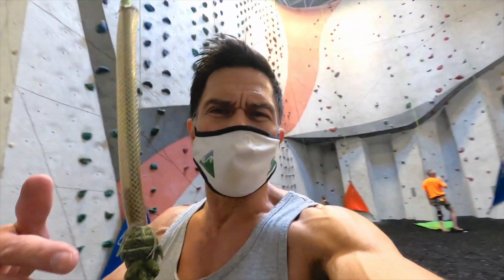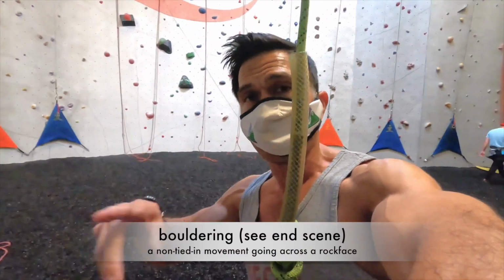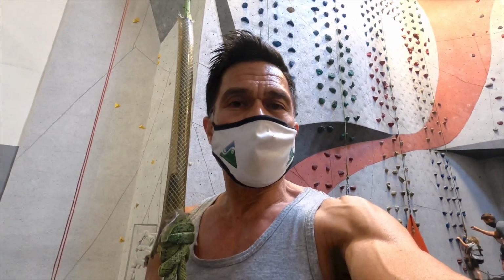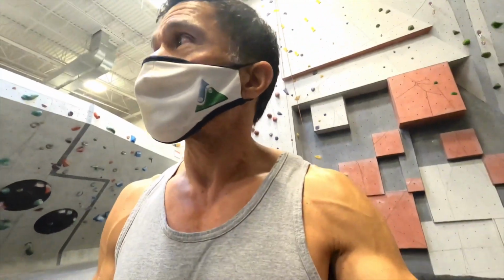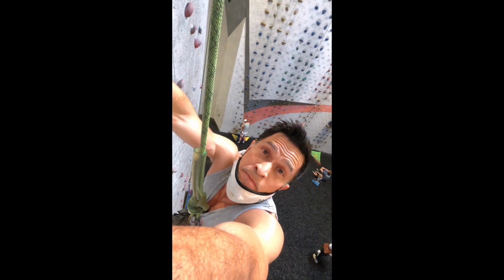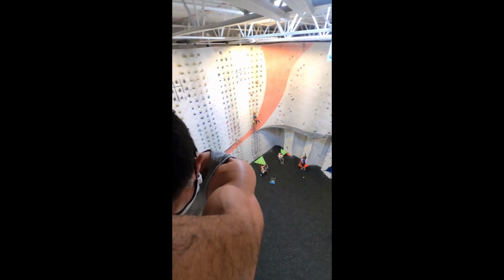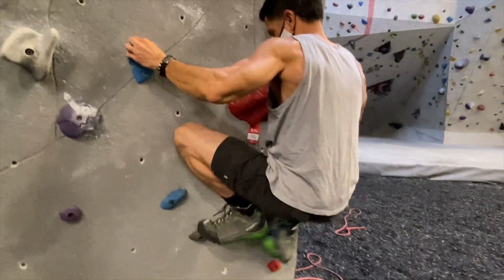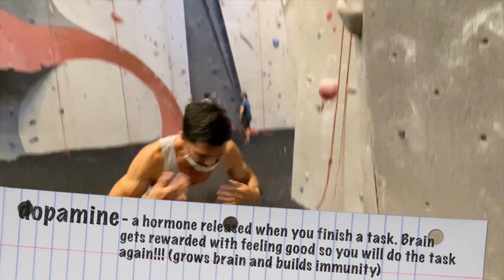Winter Forearm Workout